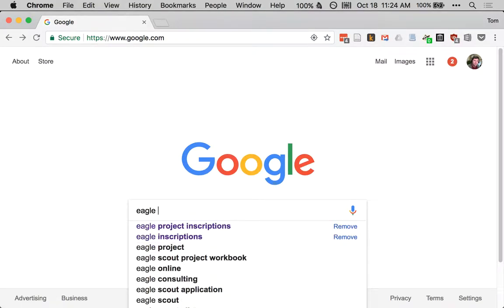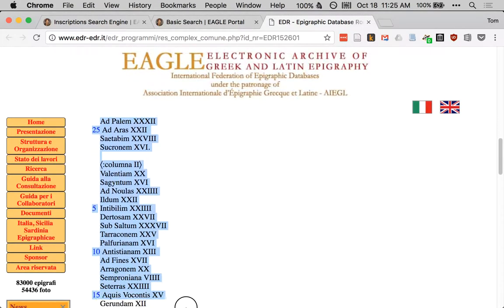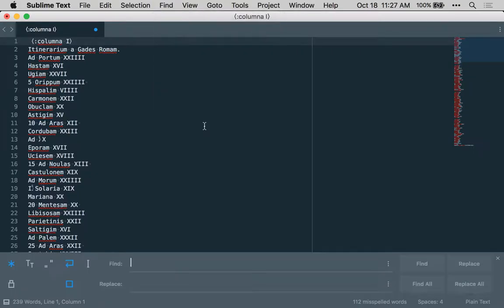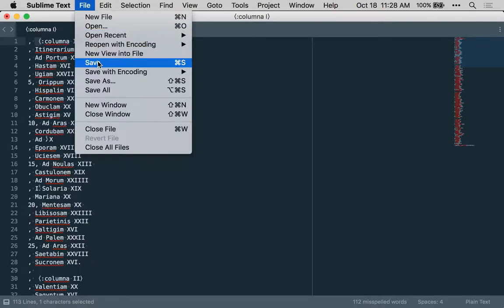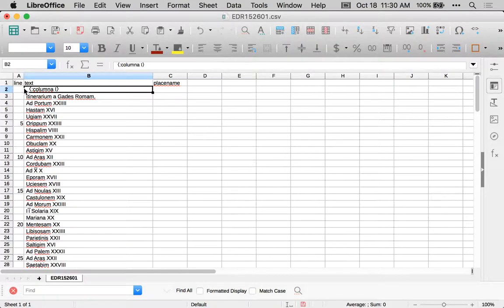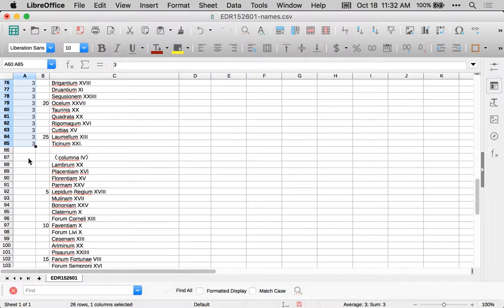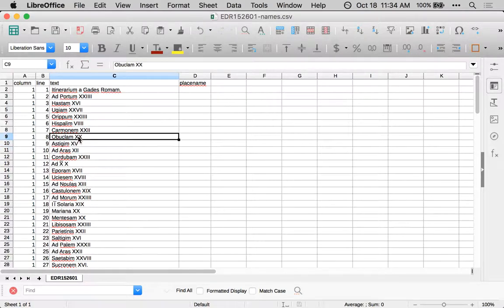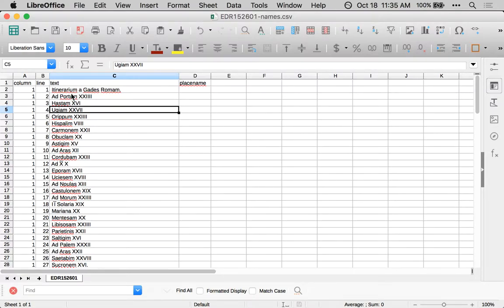1018 a trimmed